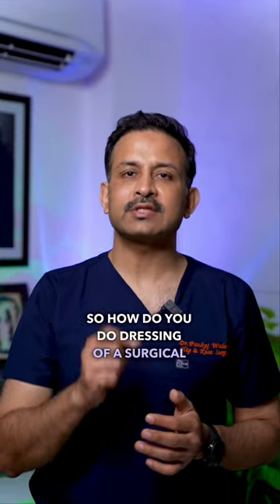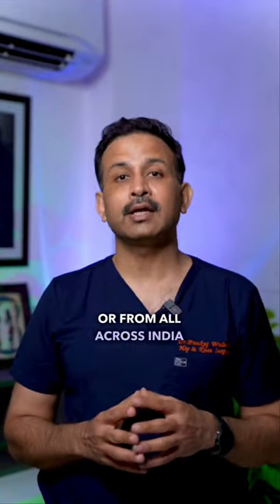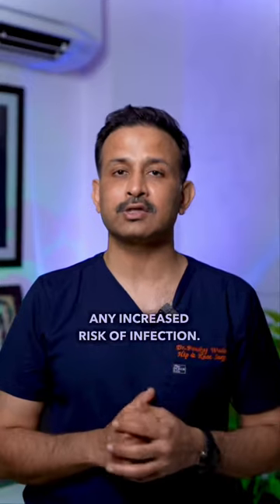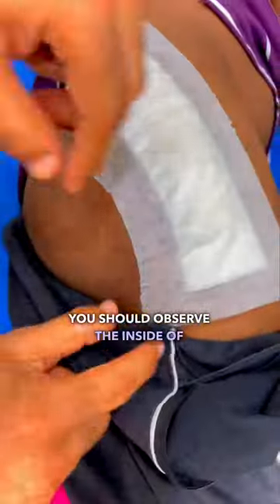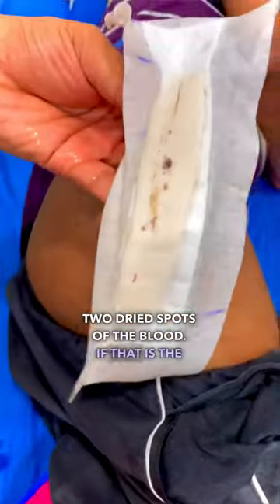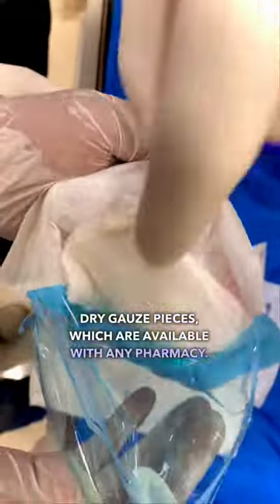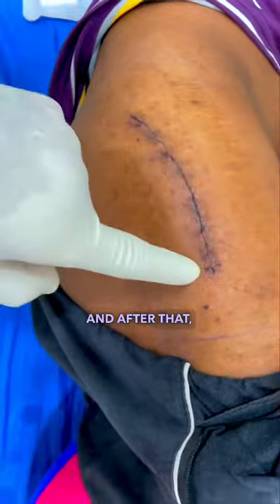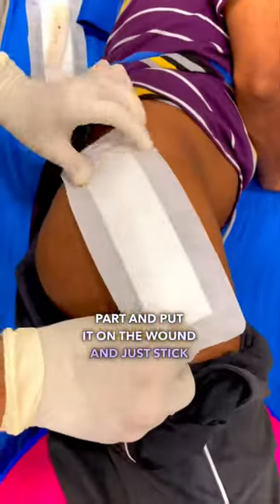How to change Surgical Dressing after Hip or Knee Replacement ?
After hip or knee replacement surgery, my patients from all over India and even beyond can do their dressing safely at home without an increased risk of infection. Clean the wound carefully and follow post-operative instructions for best results.